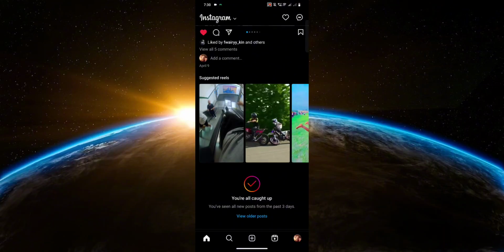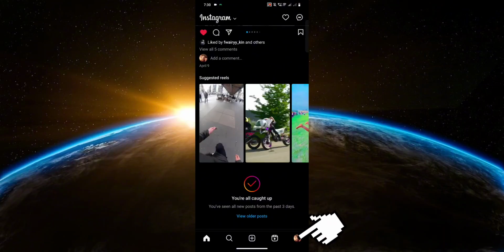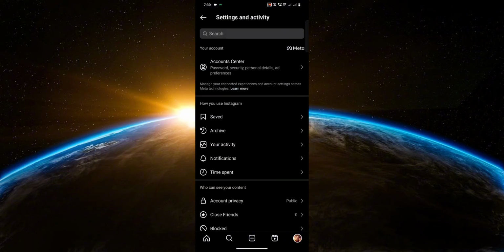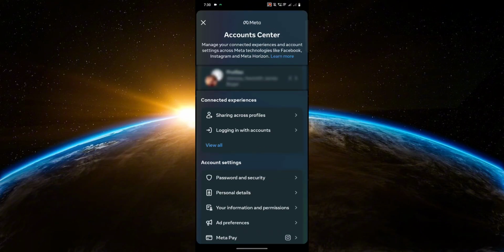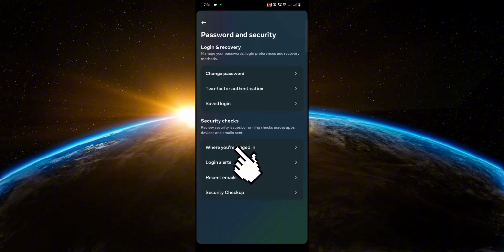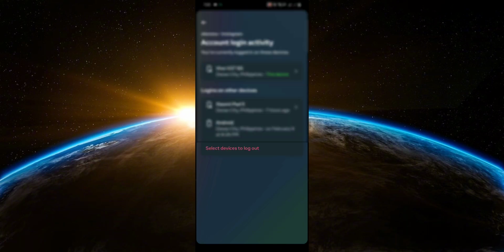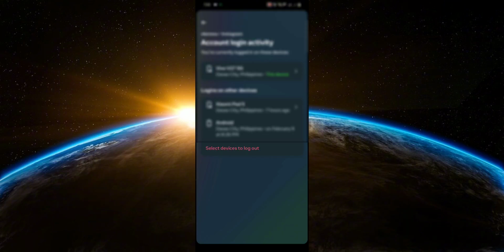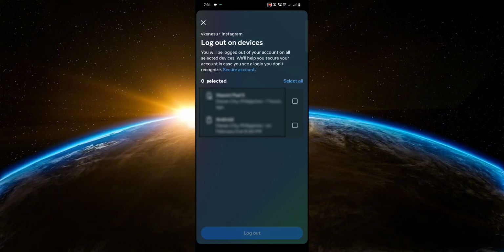How To Remove Devices Connected On Instagram (Quick Tutorial)